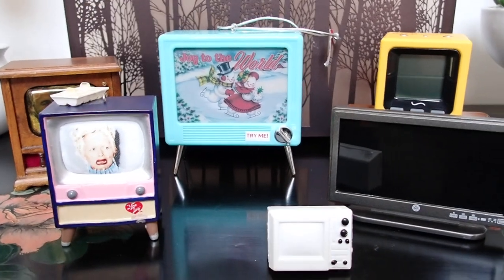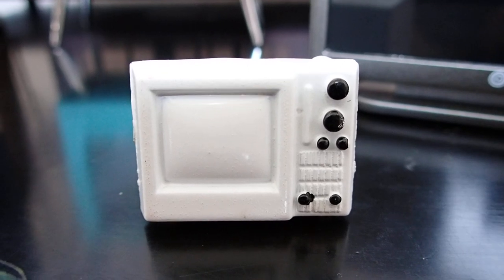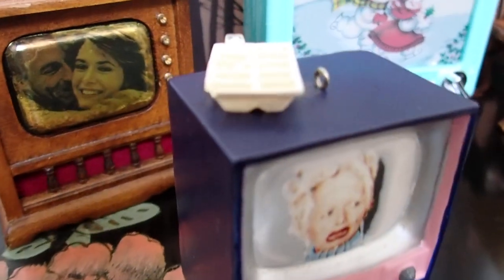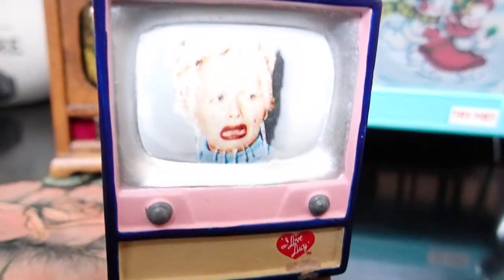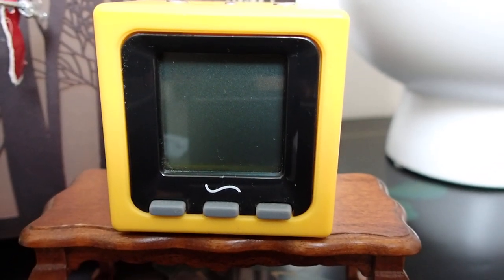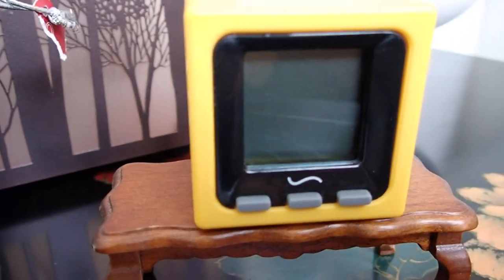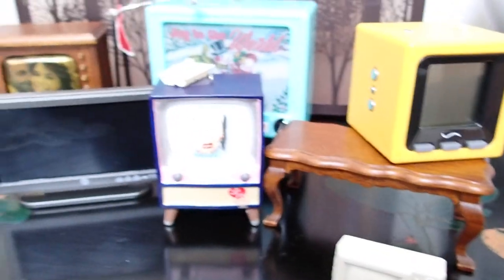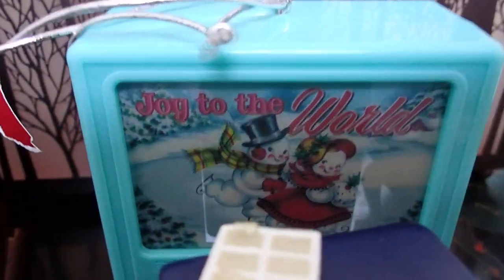TV COLLECTION IN MINIATURE - Which is your Favorite?